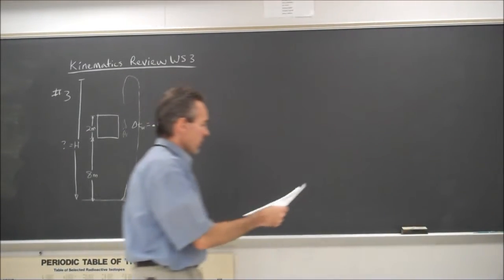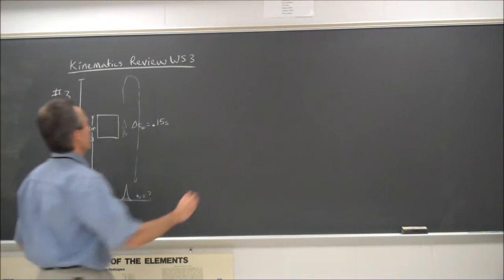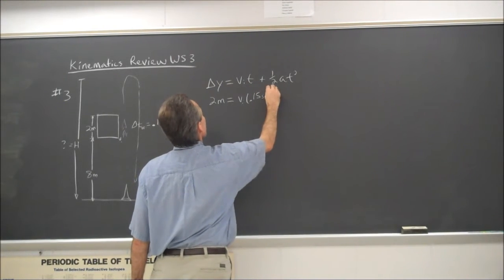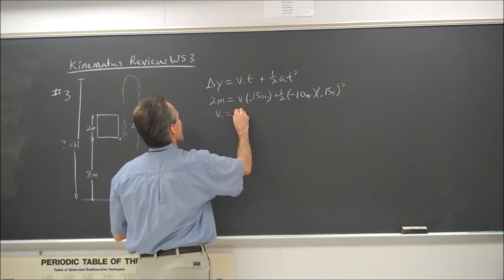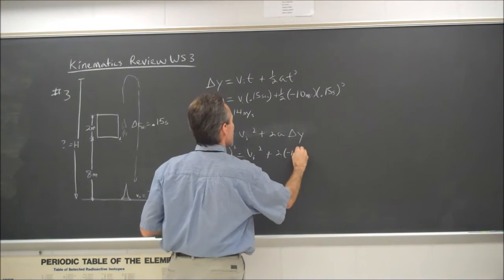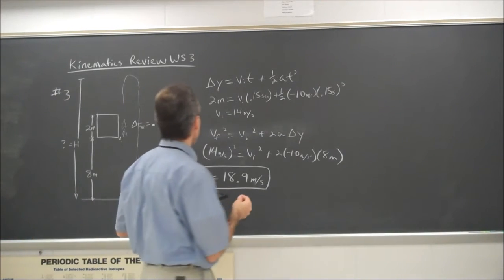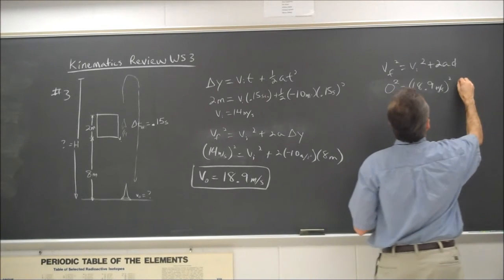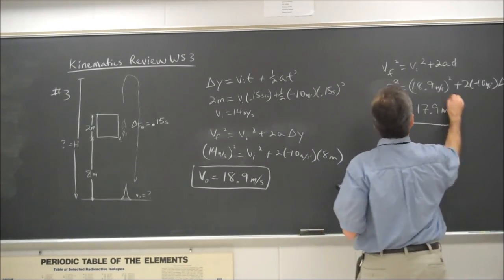problem #3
Problem #3 from Kinematics WS 3 (AP Physics B/C)